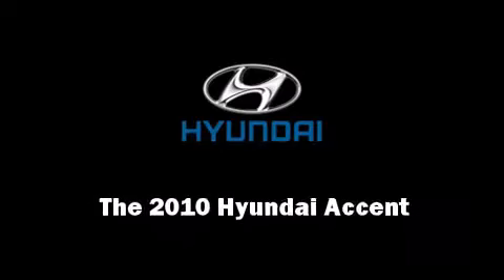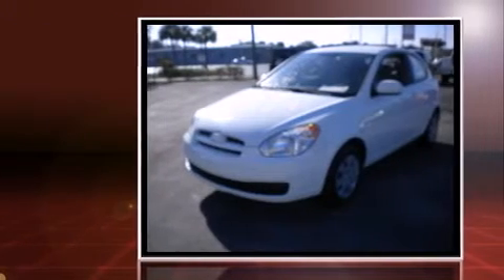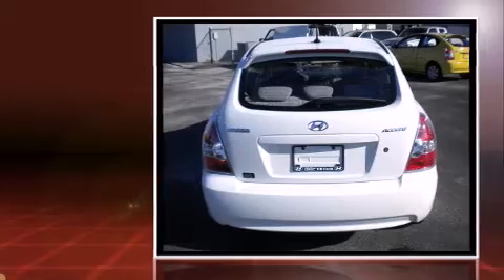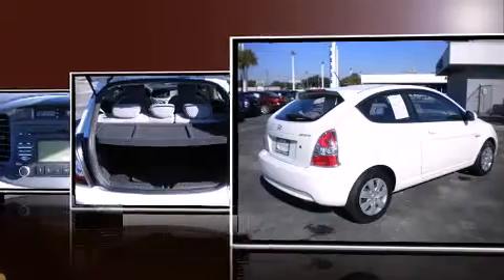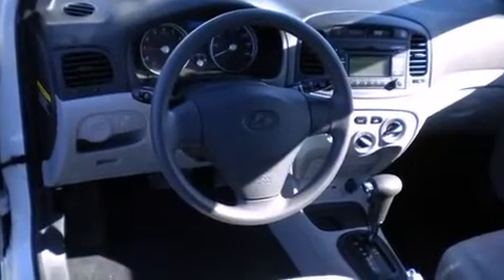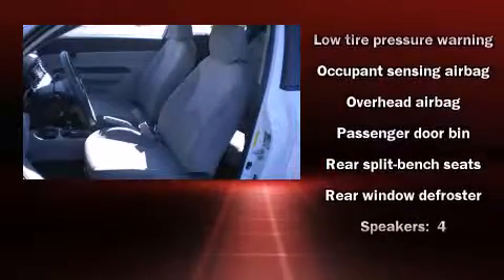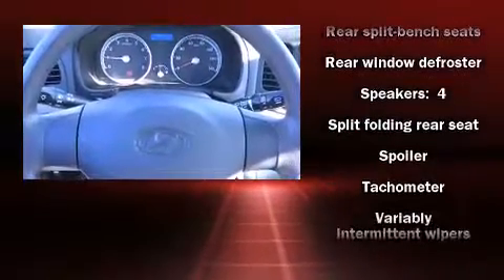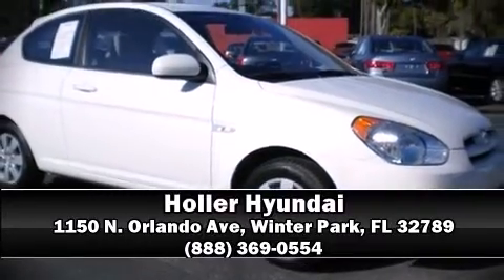2010 Hyundai Accent in Winter Park, FL 32789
Holler Hyundai
1150 N. Orlando Ave

Sensibility and practicality define the 2010 Hyundai Accent. With less than 20,000 miles on the odometer, this hatchback hits the mark with consumers demanding economical versatility! Hyundai prioritized fit and finish as evidenced by: a tachometer, variably intermittent wipers, front bucket seats, and a split folding rear seat. Storage solutions are integrated throughout the interior, demonstrating thoughtful attention to detail With side curtain airbags supplementing the rest of the safety network, you can be assured that you and your passengers will experience top-tier protection. Our experienced sales staff is eager to share its knowledge and enthusiasm with you. We'd be happy to answer any questions that you may have.